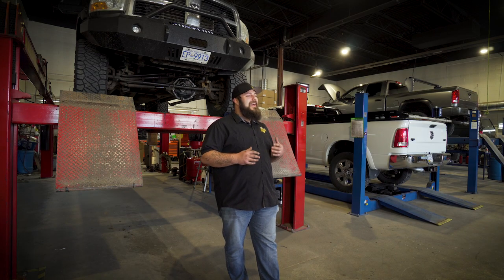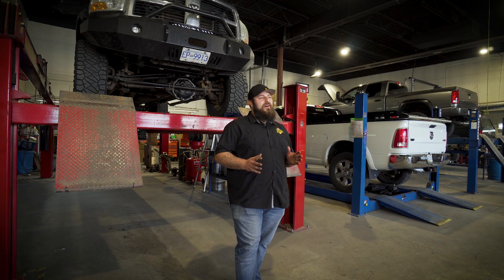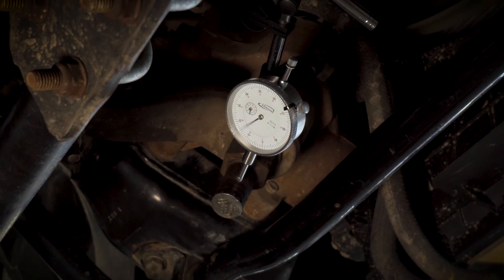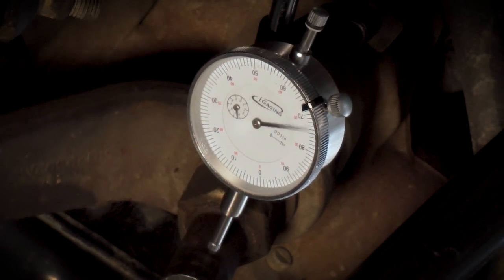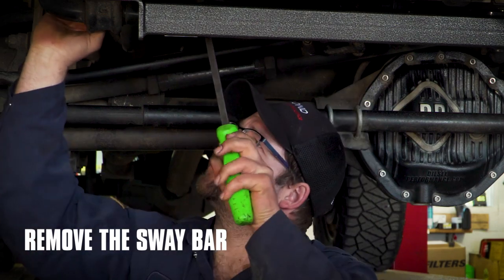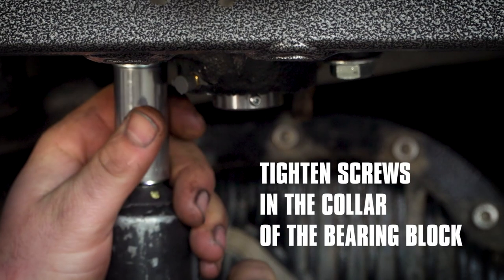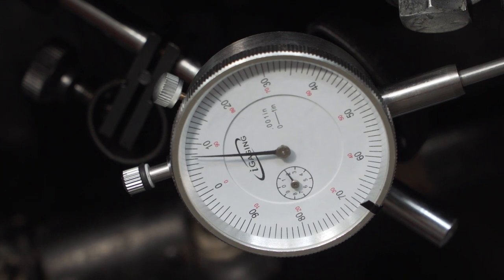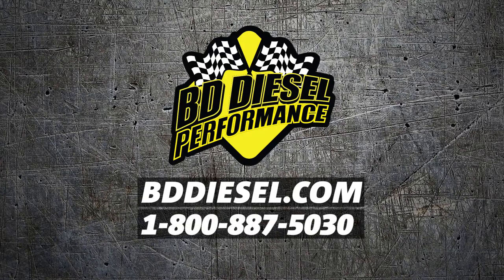Does a Steering Box Stabilizer actually eliminate Death Wobble?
The BD Diesel Steering Box Stabilizer (SBS) eliminates steering wander and wobble in your 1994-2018 Dodge Ram 2500/3500 and 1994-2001 Dodge Ram 1500.